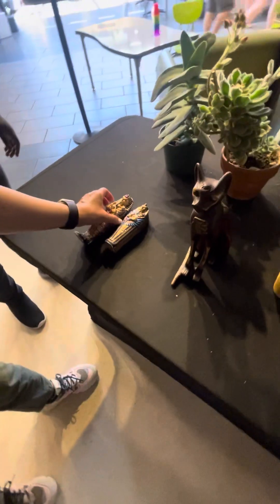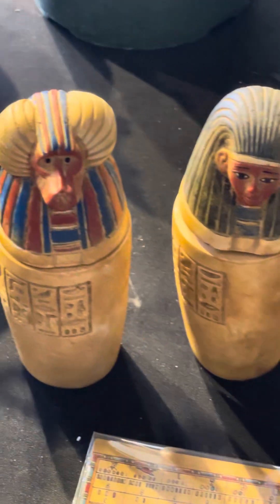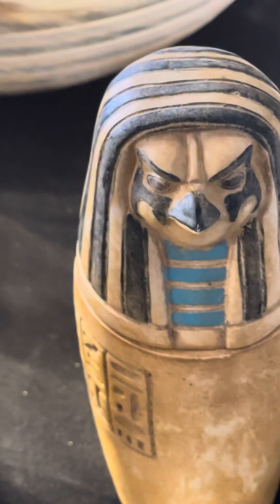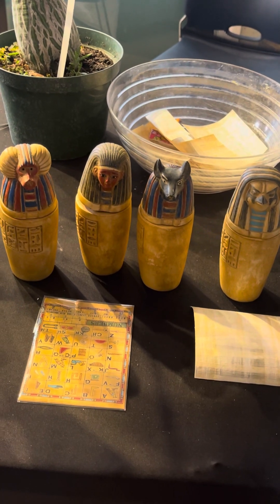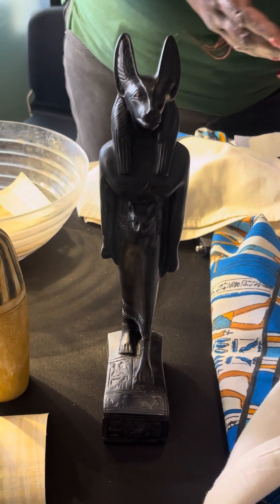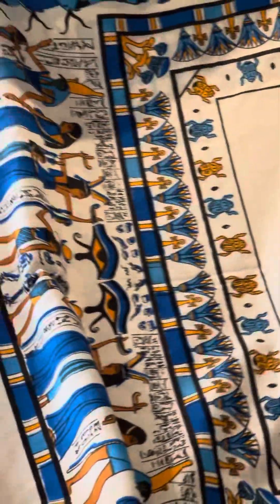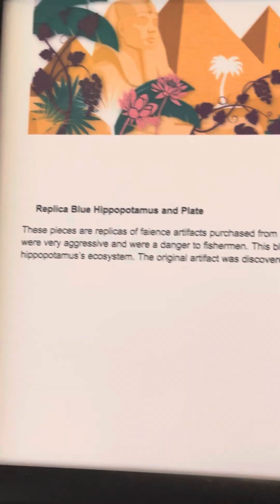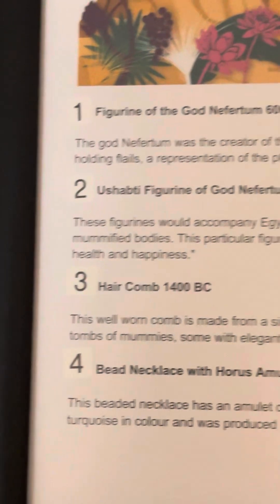Lets have a short tour inside the Muttart Conservatory